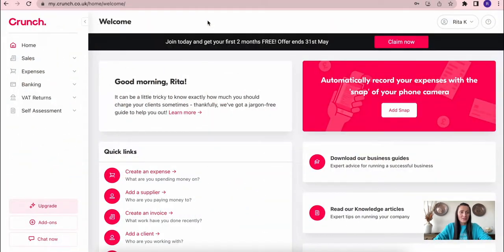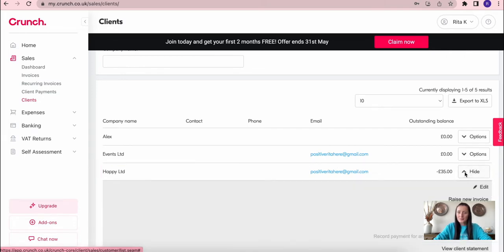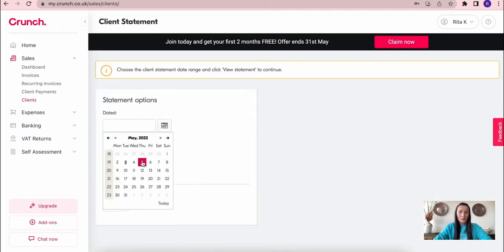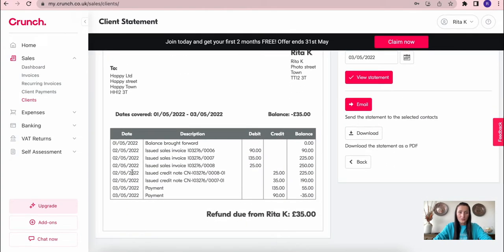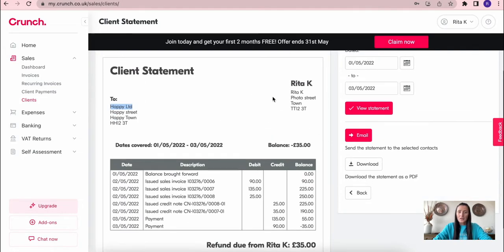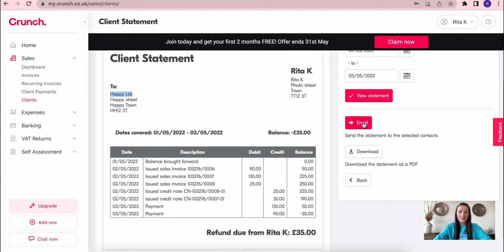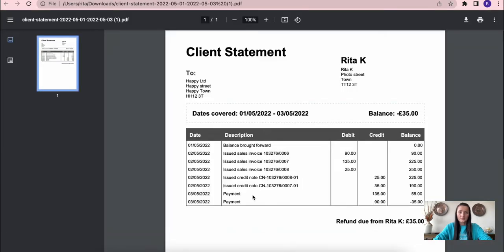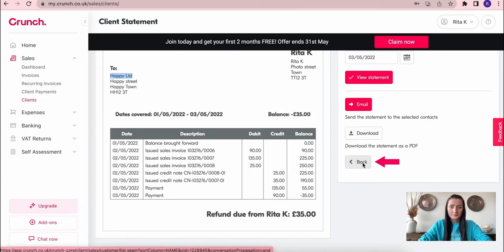How to download or issue Customer Statement with transactions on Crunch?